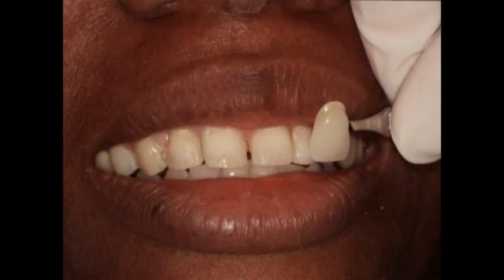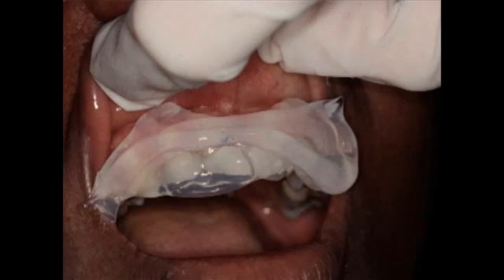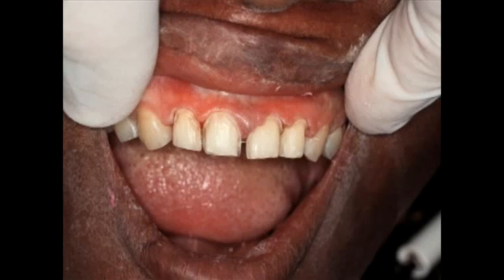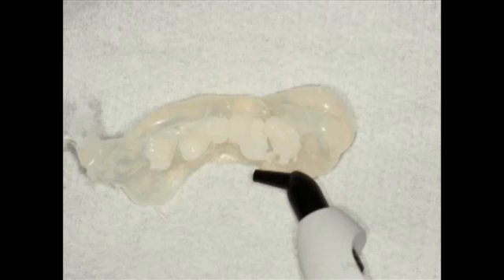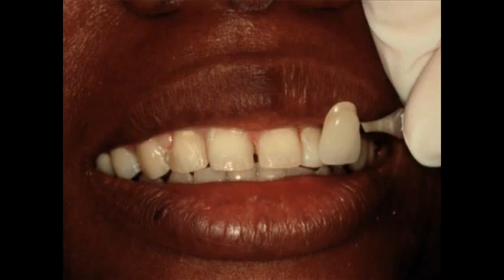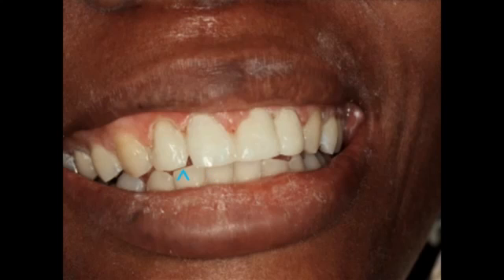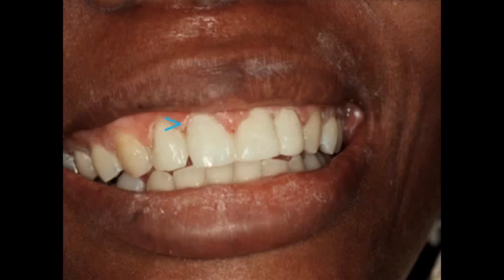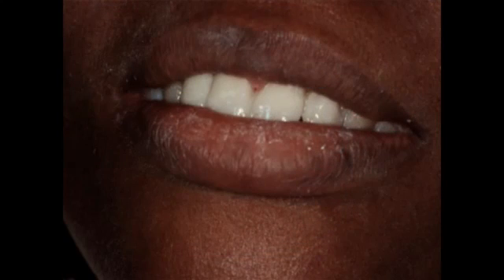Time Saving Temporary Veneer Technique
Clear Matrix Technique for Temporary Veneers, using a Clear Matrix Material